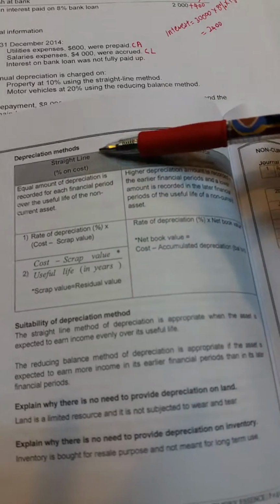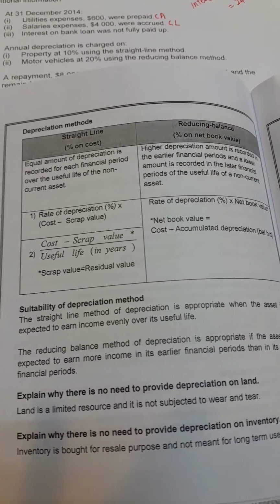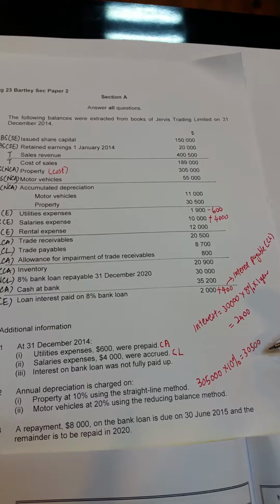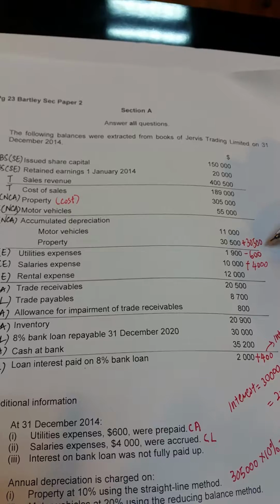Final a/c adjustment 2 Depreciation